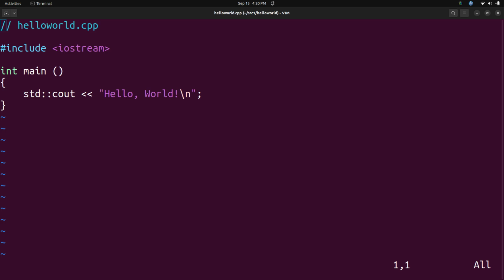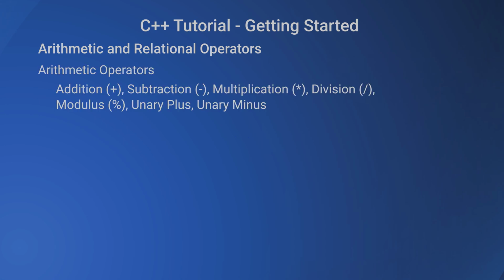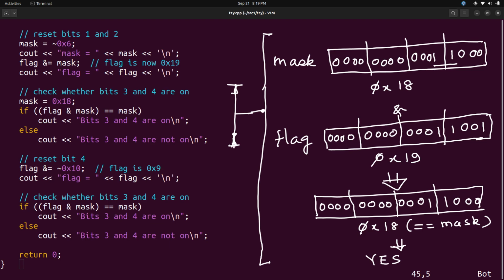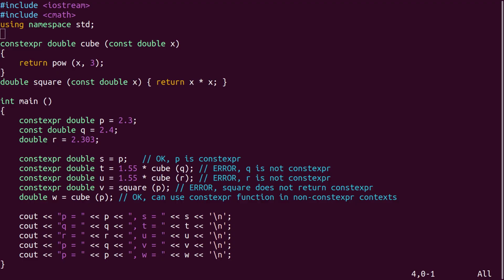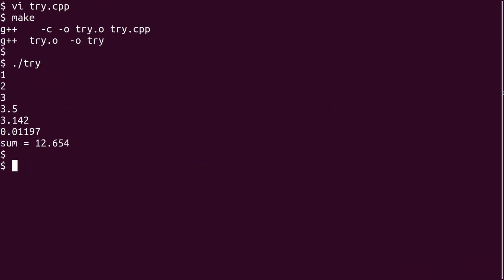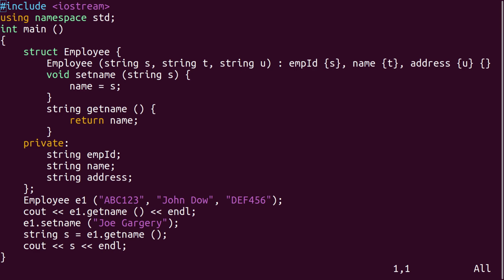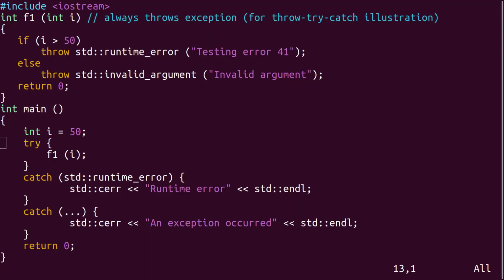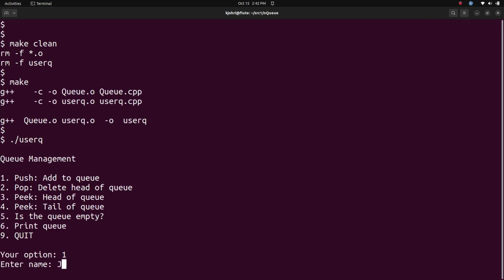C++ Tutorial – Getting Started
An introductory tutorial for C++ programming language providing an overview of types, constants, operators, pointers, arrays, classes, structures, unions and enumerations.

00:00 Introduction
00:54 Hello, World!
04:04 Types and Variables
08:14 Arithmetic and Relational Operators
12:06 Bitwise Operators
15:52 Assignment Operators
20:17 Constants
24:38 Arrays and Pointers
27:17 Loops
30:58 User Defined Types
31:34 Classes
34:10 Structures
36:55 Unions
38:26 Enumerations
41:26 Namespaces
42:36 Error Handling
44:56 Example Program - Queue using linked list